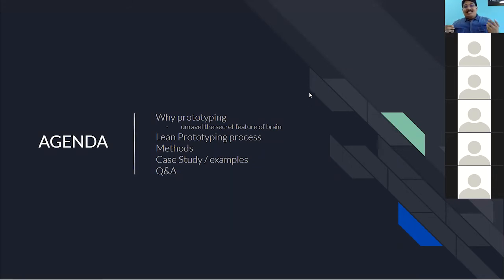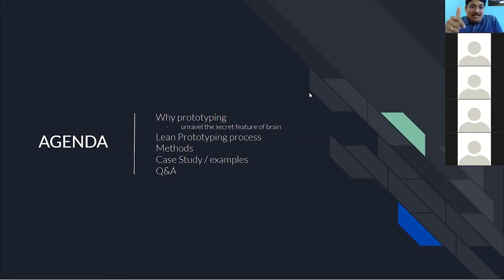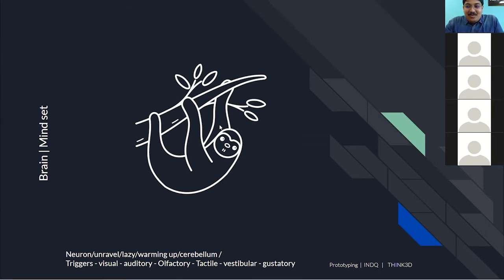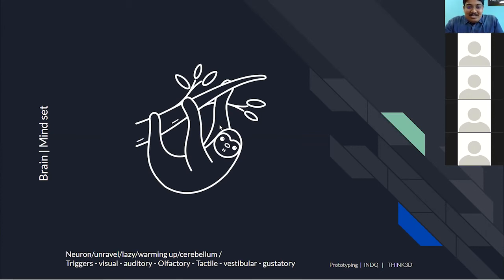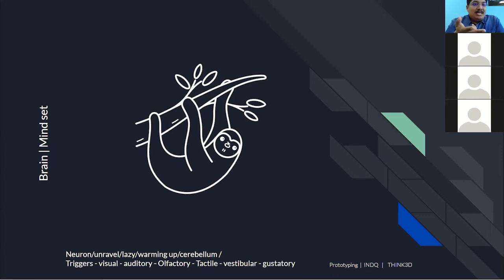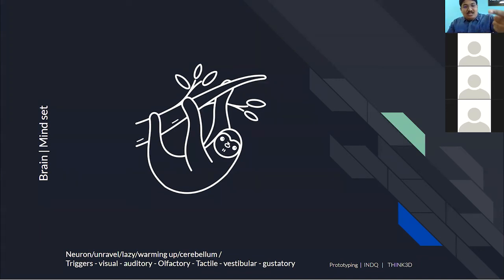Influence of Neural activity while prototyping [Session 03, Part 01]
How prototyping shall help digging out deeper connection in neuron and spark up cluster of synapsis...
Neuron/unravel/lazy/warming up/cerebellum /
Triggers - visual - auditory - Olfactory - Tactile - vestibular - gustatory
INDQ